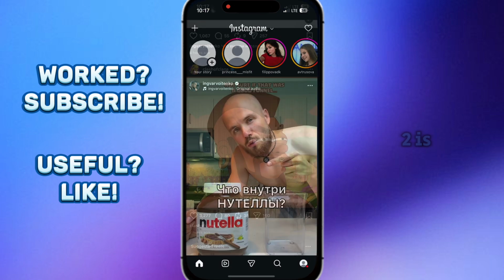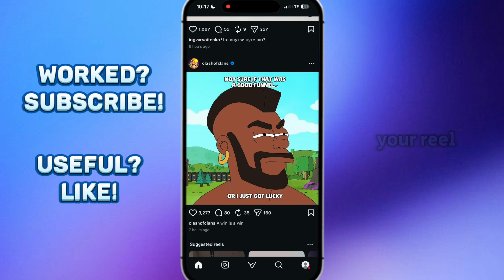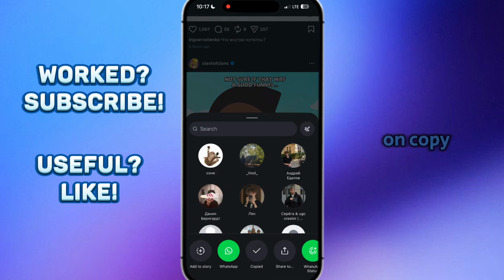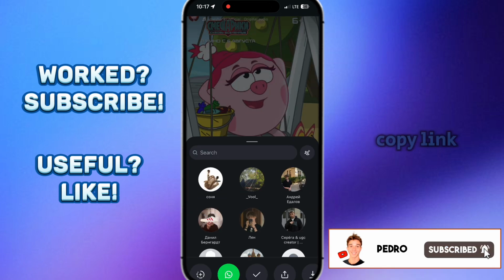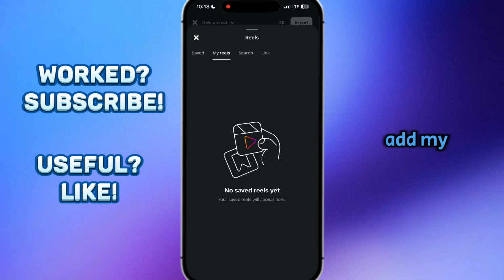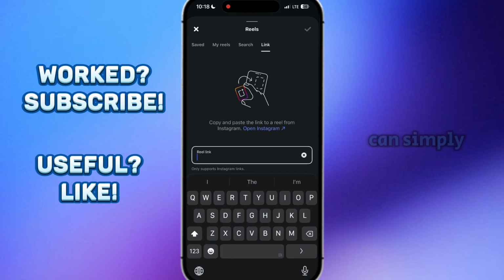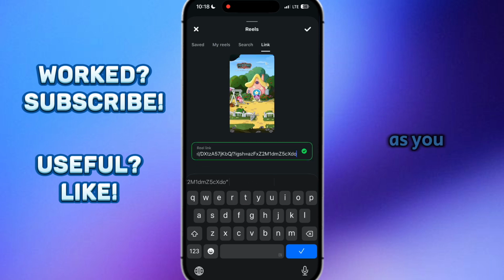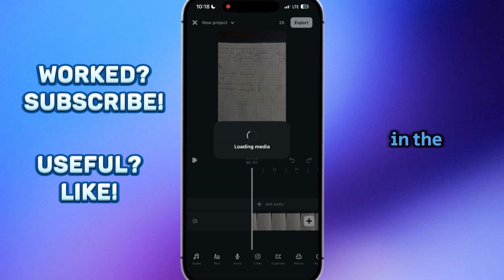How To Make Interactive Instagram Reels (Tap To Go To Another Reel)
Want to create Instagram Reels where viewers tap the screen and jump to another Reel? These interactive, "tap-through" Reels are perfect for storytelling, quizzes, choose-your-own-adventure content, and keeping viewers engaged longer. In this tutorial, I'll show you exactly how to make them.